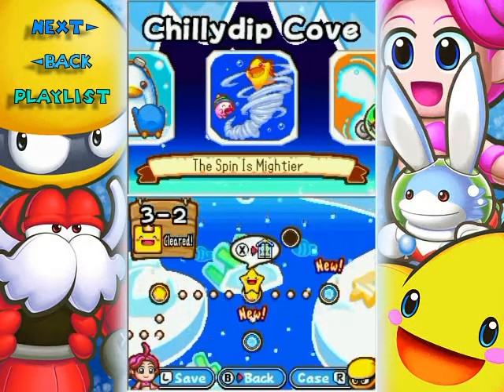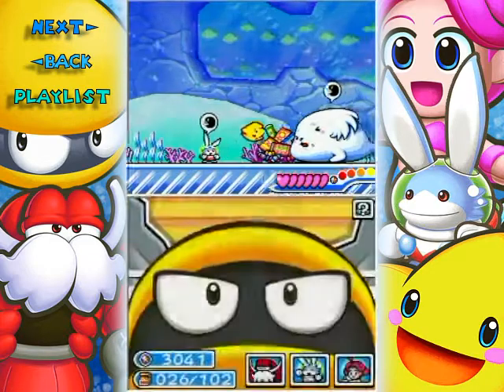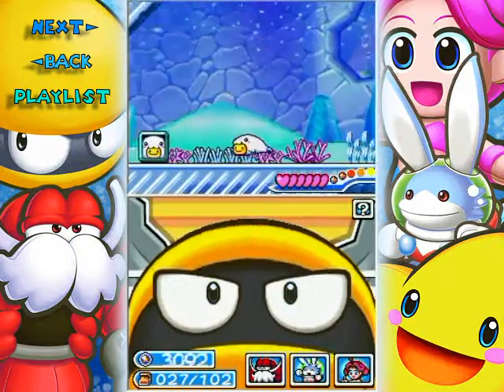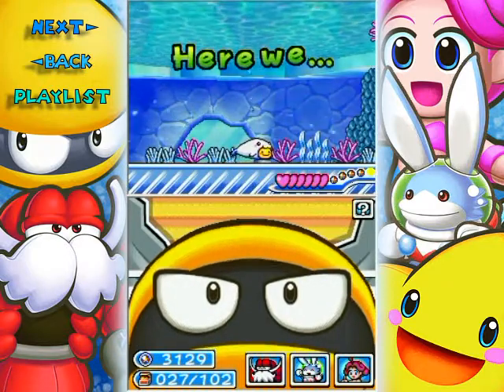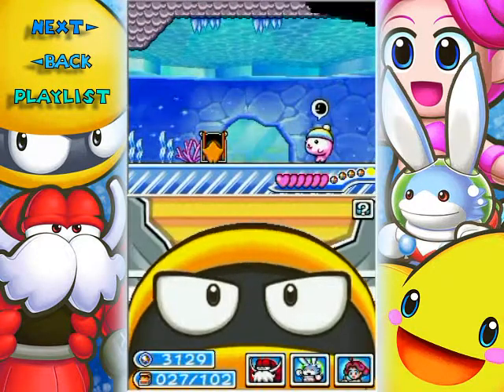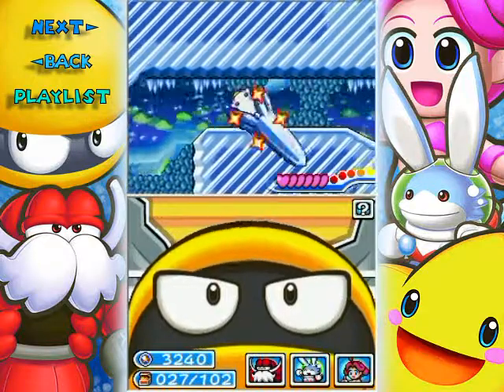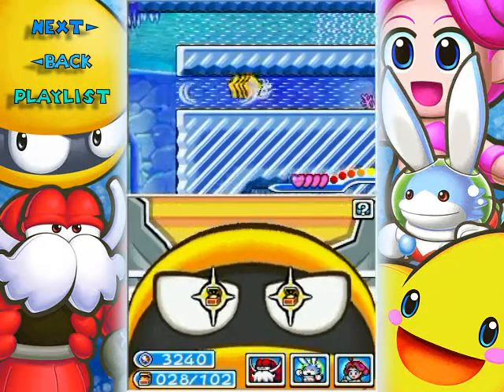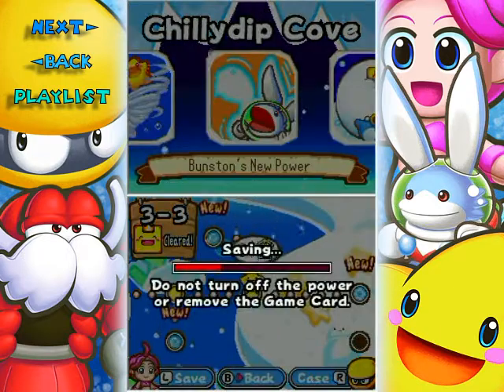The Legendary Starfy Walkthrough Part 11: Save The Legendary Snorlax!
Well... Snorlax might not be a legendary Pokemon, but it is legendary in my heart! :3

Side note: I have had the urge to draw a Snorlax sleeping in front of a cave like the one in Gen 2 lately, so I might just do so soon, lol!

Time Stamps:

Stage 3: Chillydip Cove
0:00 3-3 Bunston's New Power